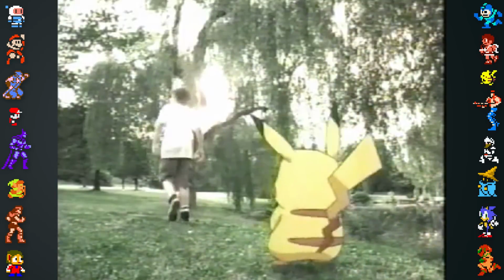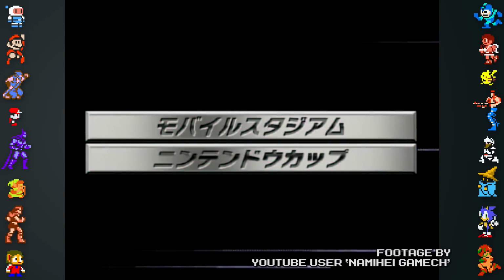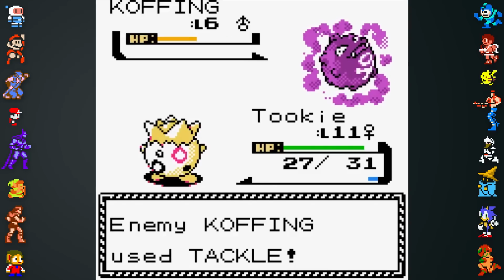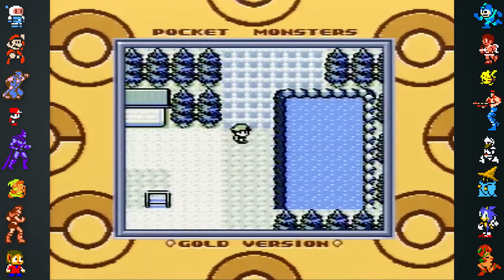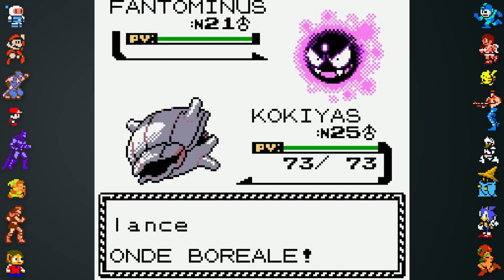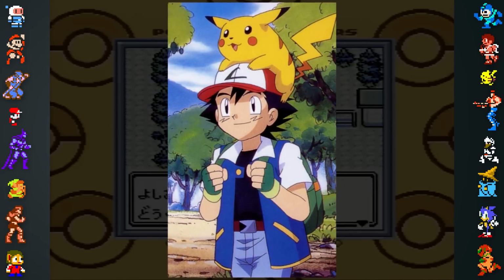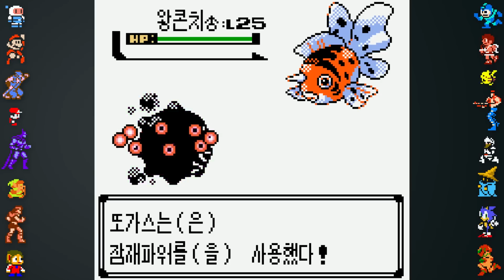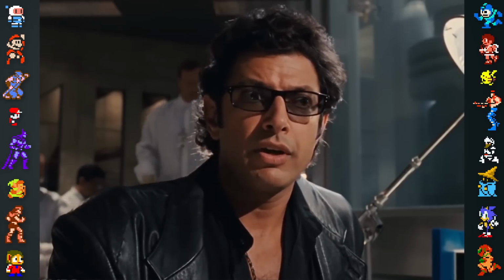How Pokemon Gold & Silver Were Changed Around The World - Did You Know Gaming? Ft. Dr. Lava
In this video, Did You Know Gaming takes a look at how Pokemon Gold & Silver were changed around the world. To explore these Pokemon regional differences, we not only looked through the games themselves, but also interviewed the game's original localizers and translators for exclusive information.

Special thanks to Nob Ogasawara, Hiro Nakamura, Julien Bardakoff, Elena Fogazzaro, and SatoMew.

CORRECTION: When we discussed Pokémon Crystal's Mobile GBA add-ons in this video, we got a couple of things wrong about the pricing. Thanks to PushDustIn for digging up this information.

The actual mobile add on was originally 5,800 Yen. In order to add the GBA Mobile to your phone plan, a one time fee of 400 yen was collected by the carrier (Either AU or NTT Docomo). Other games were also offered through this service. Every minute the player was connected to the Internet was 10 yen. Pokémon News was a monthly fee of 100 Yen, and would update daily with new rankings and include information about upcoming events. Pokemon Stadium replays were 10-20 yen per battle, with the grand finale data costing slightly more. This was accessed by the Start Menu. The mystery eggs were included in the subscription service. As for trading and battling with friends, the only cost was the actual data transmission. If you wanted to trade and battle with people you didn't know then it cost 10 yen per session. These were accessed on the 2nd floor of the PokeCenter. Battle Tower, which pitted players against 7 other real trainers was also 10 yen per session. Most of these services started on January 27th, 2001 with the exception of the Stadium replays, which started on February 8th, 2001.

Research/Writing by @DrLavaYT
Video Editing by TheCartoonGamer
Thumbnail art by @JetpackBraggin

Also thanks to SnorlaxMonster, Darkshade, Háčky, and @DeucalionBlaze , @Gnarfledarf , @FerrolanMaikel , @_IFeI__ , @Bisafans and @TehVilly on Twitter.